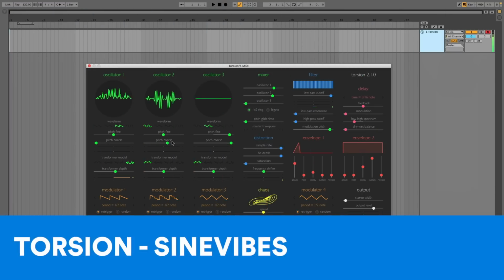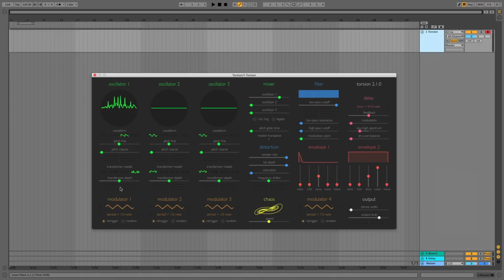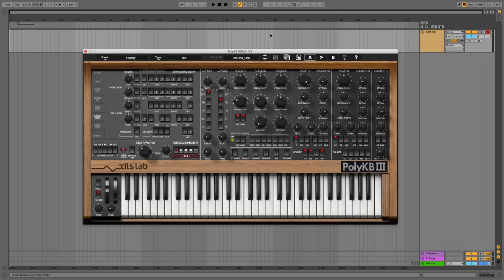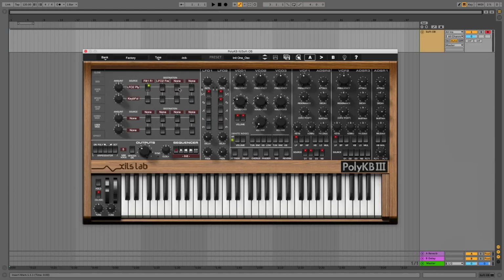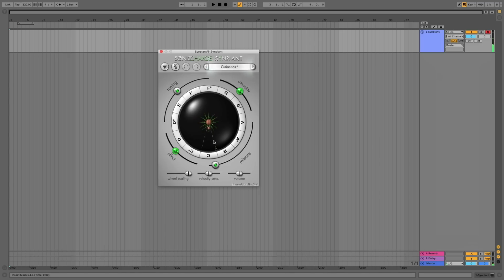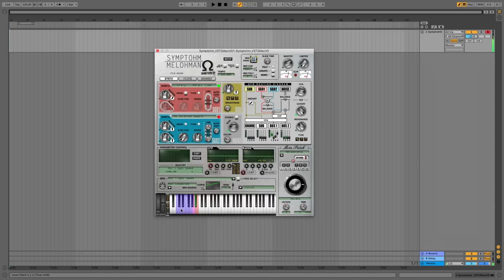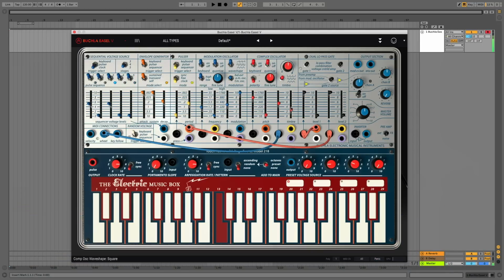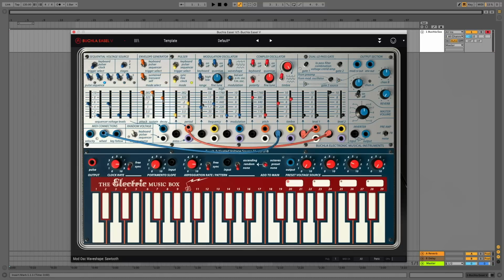Top 5 Friday | Best Freaky Synth VSTi Virtual Instrument Plugins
Links to the Top 5 Freaky Synth VSTi below...

1. Buchla Easel V (Arturia)

In this week's Top 5 Friday, Producer Tim Cant counts down the top 5 unique synth VSTi plugins on Plugin Boutique.

Top Five Freaky Synths

Once you’ve got your head around the flat, graphical interface, this Mac-only plugin might appear to be more of the same – three oscillators routed into a filter. But Torsion’s oscillators actually work in a different way to many other synths: you start off with some pretty simple waveforms, which are then twisted up to become more complex, meaning that there’s a huge range of tone possible before the signal even hits that filter.

There’s a bunch of modulation and effects in Torsion as well, with frequency-shifting, FM, random LFOs and a 2D chaos oscillator on-hand to make sure your sounds are creative and original. Remember – this plugin’s Audio Units only, so just for Mac users.

This recreation of a lesser-known analogue synth has captured what made it so special. The RSF PolyKobol 2 offered a way to morph between waveforms in analogue – before digital technology had made us familiar with wavetable synthesis.

If you’re after a great analogue sound but don’t just want to rehash the same old Minimoog architecture and workflow, PolyKB is well worth a look.

For this recreation, XILS-lab have added niceties like per-voice modulation, an up-to-128-step sequencer with a choice of 16 destinations, and 3D spatialisation. It’s analogue, but not as we know it.

Ever wanted to grow your synth patches like a plant? Of course you do, you’re always talking about it! Well Synplant will have you doing just that.

Billed as a ‘genetic approach’ to synthesis, Synplant has you planting seeds through 12 musical notes, and using four main sliders to grow and evolve the whole thing into the perfect patch. It’s not at all like the synths you’re used to; it’s definitely not knob-per-function – it’s a creative way of coming up with entirely new sounds.

You want something whacky and leftfield? OhmForce will always and forever have you covered.

Symptohm doesn’t just have a weird interface, it’s got a weird way of working as well, with its granular oscillators, sub oscillator with ring modulation, and noise generator leading into the filter bank from OhmForce’s Quad Frohmage. You can also use Symptohm to morph between presets.

This plugin takes an age to properly understand, but there are, quite helpfully, over 1000 presets to get you up and running, for when you need a creative, new sound, and you need it now.

1. Buchla Easel V (Arturia)

The Buchla synths were the West Coast rivals to Moog’s East Coast synth architecture. Eventually, the minimoog-style subtractive synthesis style sort of won out, and most synths since have used the idea as their inspiration. But recently, the West Coast philosophy has started to come back.

Synths like the Buchla Easel generated simple oscillator tones, which were then chewed up by wavefolding to produce more harmonic sounds. Other oddities include the low-pass gate module, which acted as a sort of input-level-dependent filter. It’s all emulated in expert fashion here by Arturia, for the classic West Coast experience.